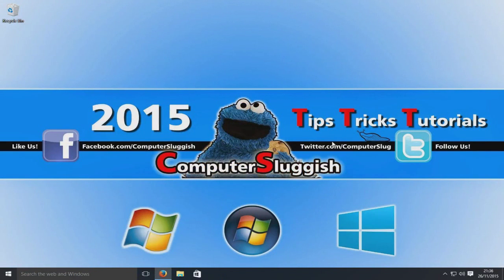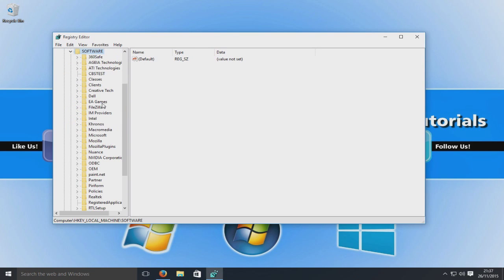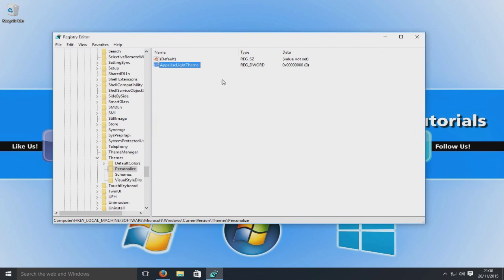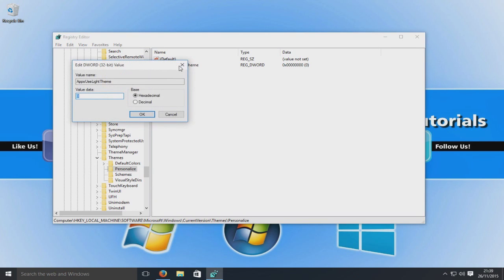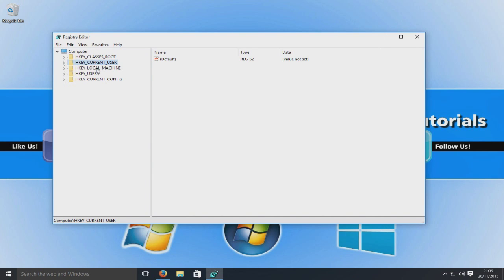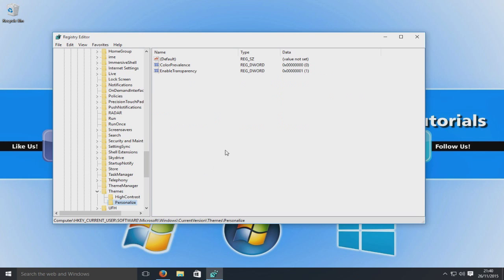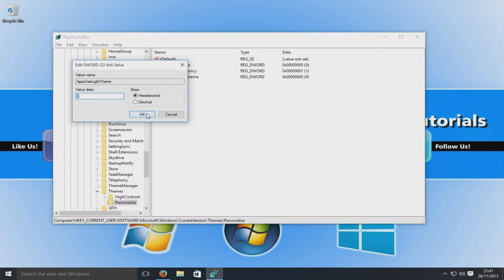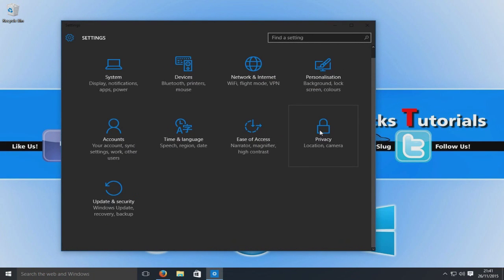How To Enable Windows10 Secret Hidden Dark Theme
Hi In this Windows10 Tutorials I will be showing you how to enable Windows10 hidden Dark Theme.
DWORD value name: AppsUseLightTheme